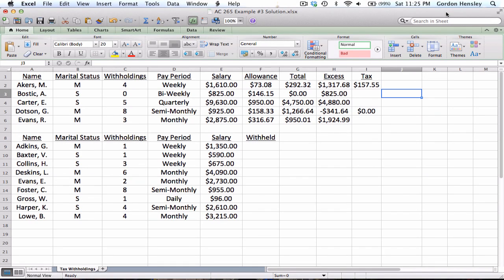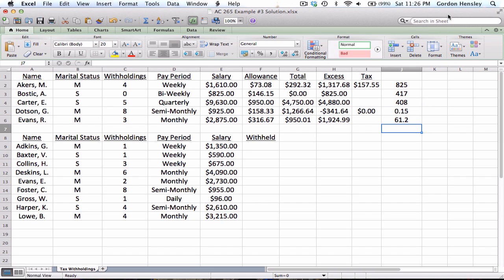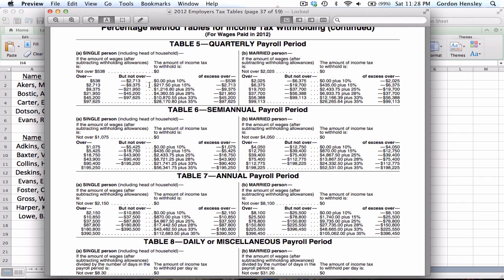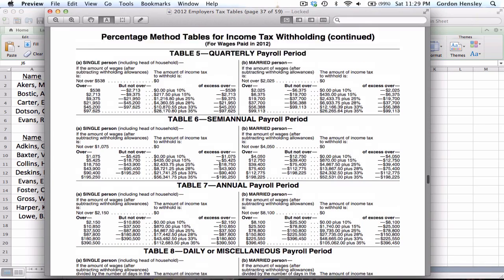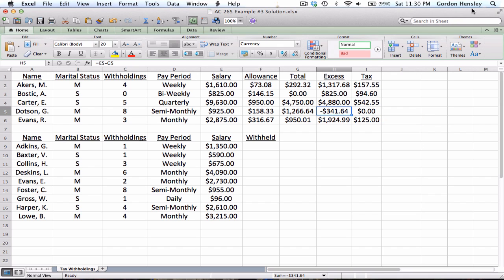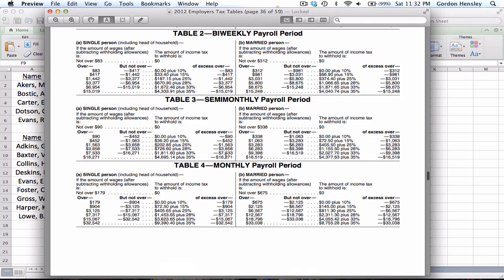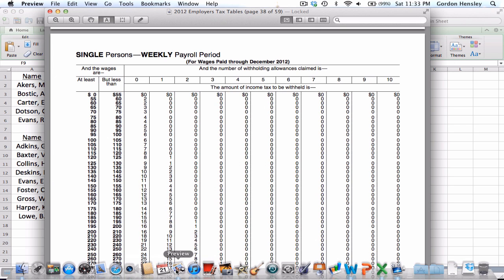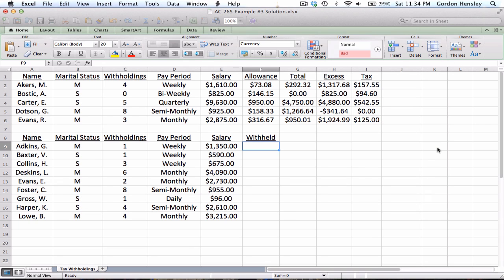Federal Income Tax Withholding Demonstration Part 2